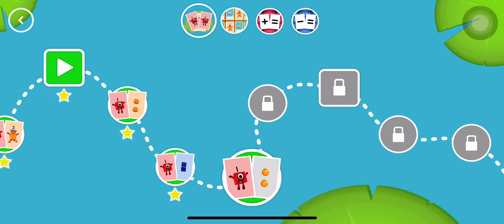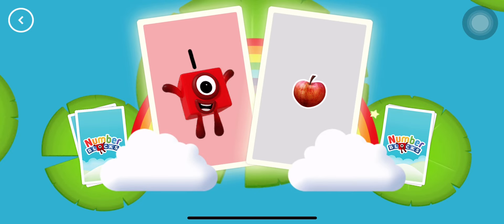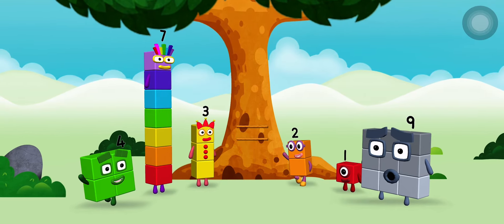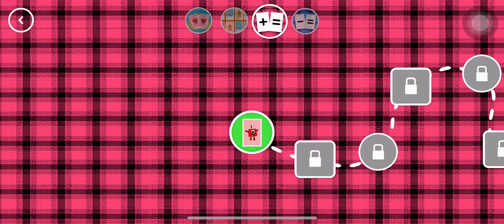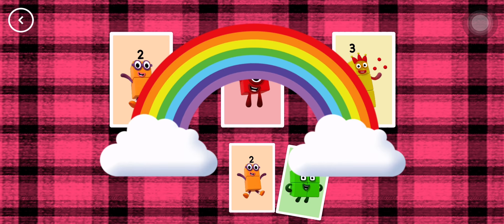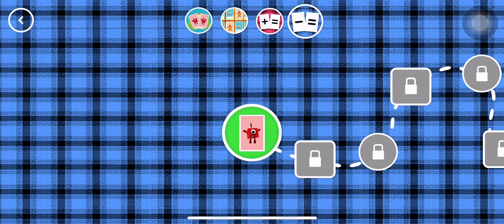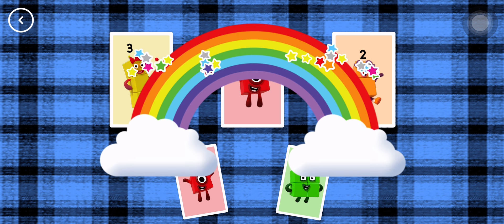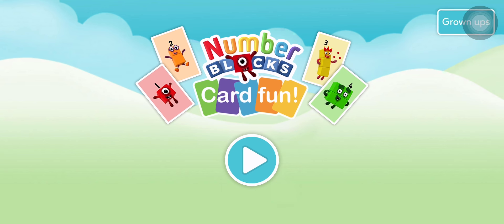NUMBERBLOCKS CARD FUN : CHOOSE CARD WITH SAME AMOUNT | LEARN ADD AND TAKE AWAY NUMBER | GAME CARTOON